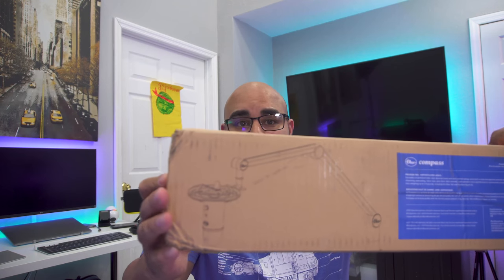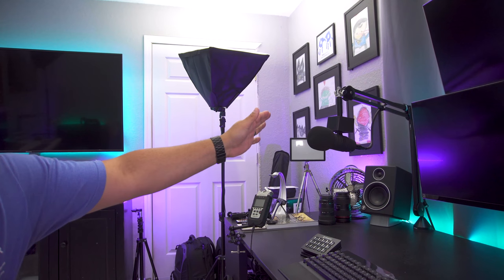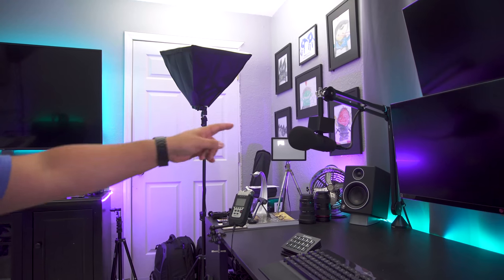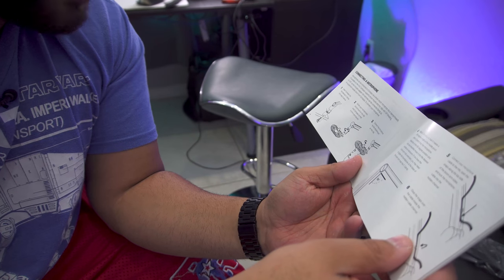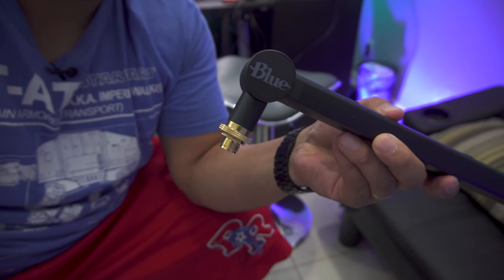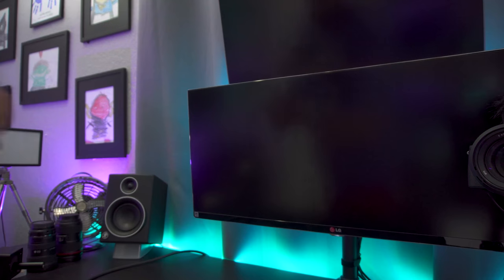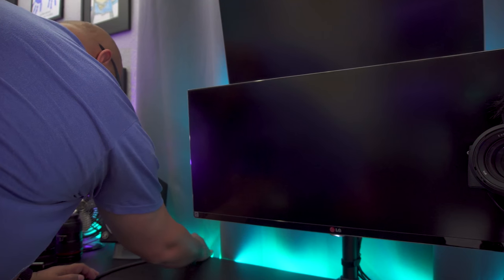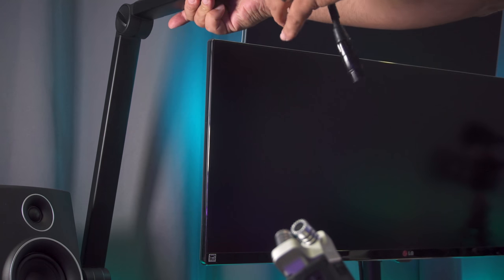Blue Compass Boom-ARM | Is It Worth It?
Got my hands on the blue compass boom arm and I think we have a winner here: Compass is a premium tube-style desktop boom arm with internal springs and built-in cable management, ideal for broadcast applications like game streaming, podcasting, voice-over, and more. With smooth, quiet operation and sophisticated on-camera looks, Compass is the perfect boom arm for mics weighing up to 2.4 pounds

Premium All-Tube, internal spring design
Hidden channel Cable management
Hand-tightened friction-hinges for smooth, quiet operation
Designed for Yeti and other professional broadcast mics
Compatible with all standard shock mounts

links to all down here.

Blue Compass Premium Tube-Style Broadcast Boom Arm

Audio Technica BP40 Large-Diaphragm Dynamic Broadcast Microphone